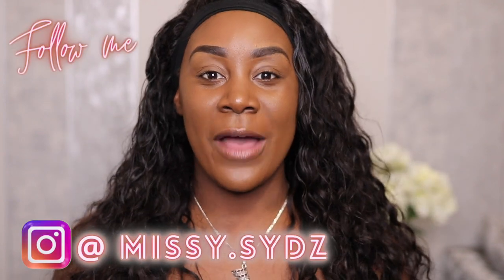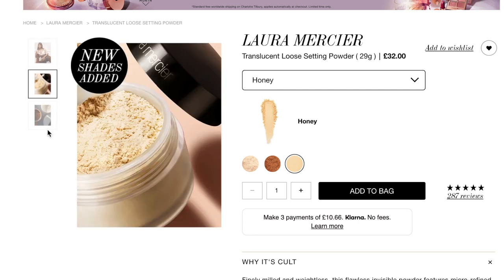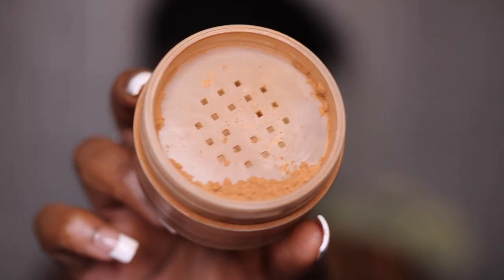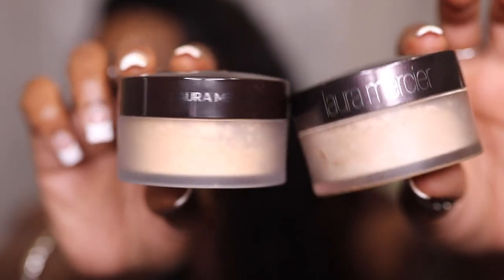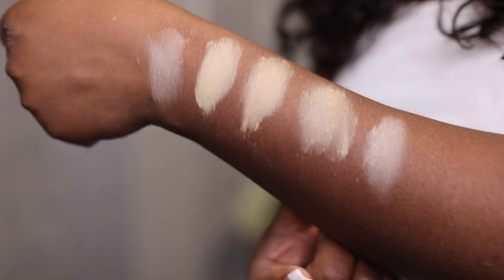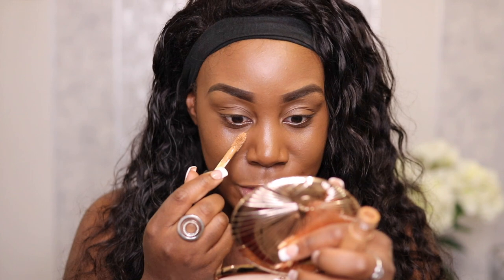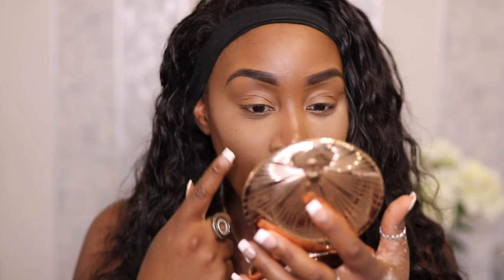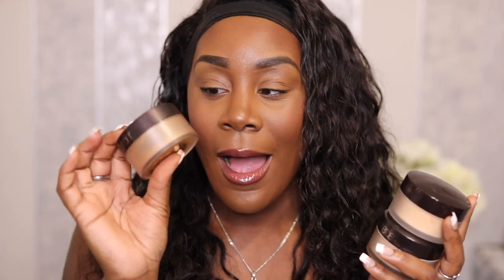Review & Comparison | NEW Laura Mercier Honey, Translucent & medium deep on DARK SKIN | MISS SYDZ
Review & Comparison | NEW Laura Mercier Honey, Translucent & medium deep on Dark skin

Hey Everyone

In today’s video I have decided to film a review and comparison video featuring the new Laura Mercier Translucent Honey, Translucent & medium deep on dark skin. I have done a side by side using all three powders to compare which suits dark skin the best. With the main focus on  the discussing the new Laura Mecier powder in the shade Translucent Honey I also swatched another few of my go to powders to compare if the shades are similar, such as : Beauty bakeries baking powder (plantain) Huda beauty baking powder (kunafa) colour pop setting powder (banana) & fenty beauty pro filter powder (honey).

LAURA MERCIER
Translucent Loose Setting Powder
Finely milled and weightless, this flawless invisible powder features micro-refined silica and soft-focus light-reflecting particles, which instantly blur imperfections and minimise the appearance of pores, fine lines and wrinkles without creasing or caking. Available in three hues, 'Translucent', 'Translucent Honey' and 'Translucent Medium Deep' and suitable for all skin tones, the formula is translucent, gliding on to give an invisible natural skin finish, effortlessly. It’s clear why this is the undisputed cult classic setting powder.

FOUNDATION REF
Too faced born this way foundation - Spiced rum
Revolution & revolution pro  foundations - F16